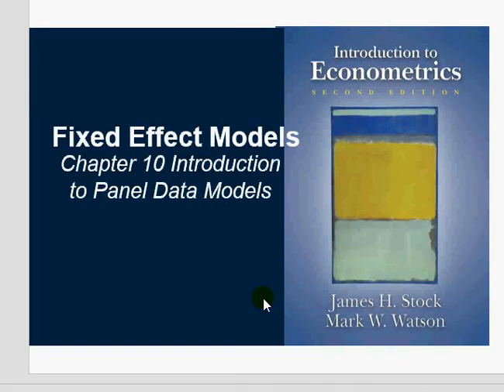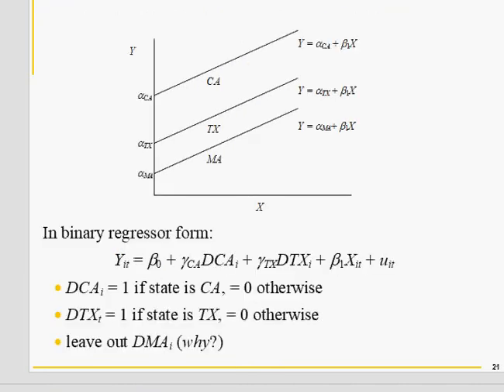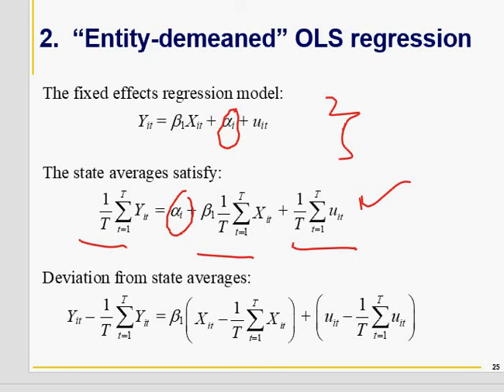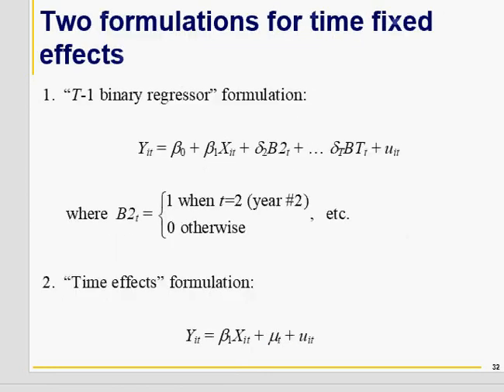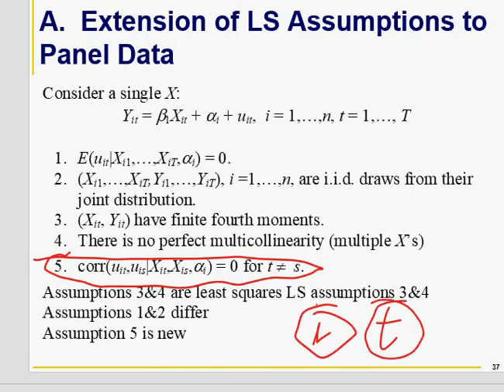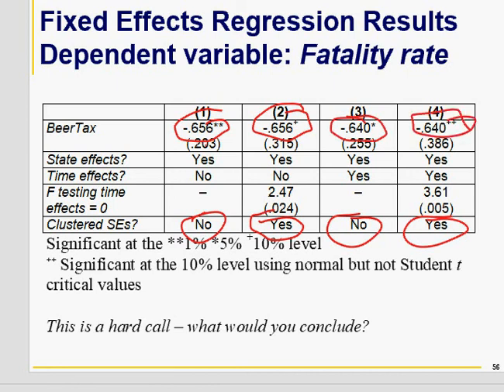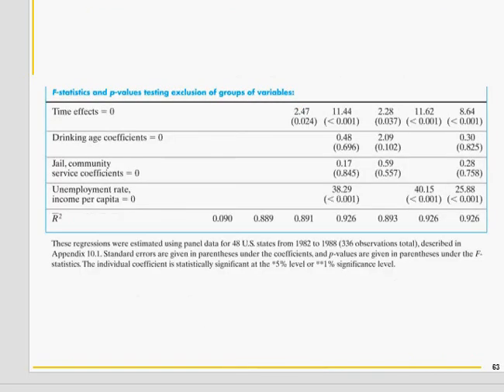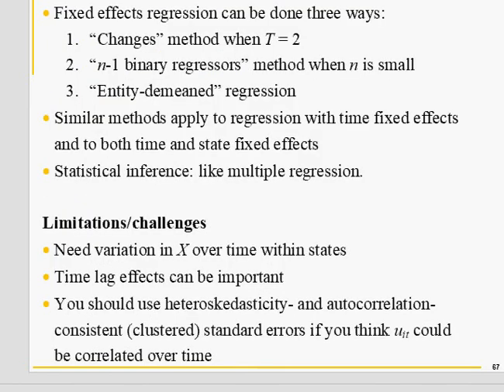V#26 Fixed Effect Model : Introduction to Panel Data Part 2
Advantages and limitations of fixed effects regression

Advantages
• You can control for unobserved variables that:
• vary across states but not over time, and/or
• vary over time but not across states
• Estimation involves relatively straightforward extensions of multiple regression

• Fixed effects regression can be done three ways:
1. “Changes” method when T = 2
2. “n-1 binary regressors” method when n is small
3. “Entity-demeaned” regression
• Similar methods apply to regression with time fixed effects and to both time and state fixed effects
• Statistical inference: like multiple regression.

Limitations/challenges
• Need variation in X over time within states
• Time lag effects can be important
• You should use heteroskedasticity- and autocorrelation-consistent (clustered) standard errors if you think uit could be correlated over time